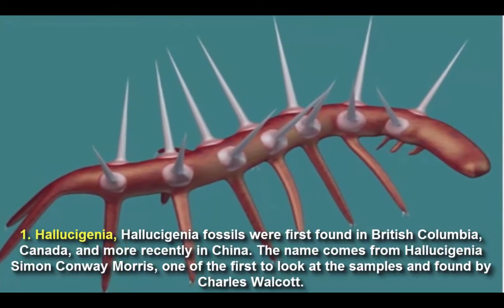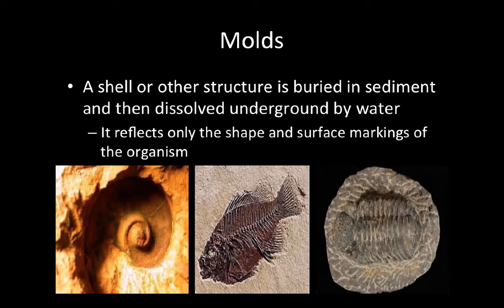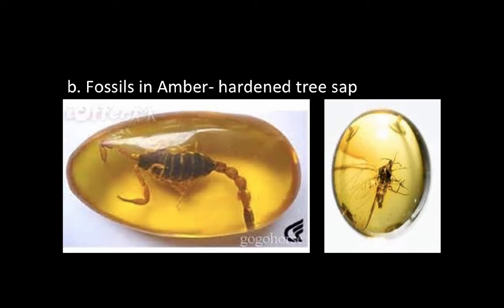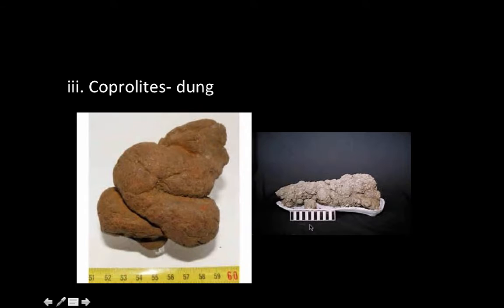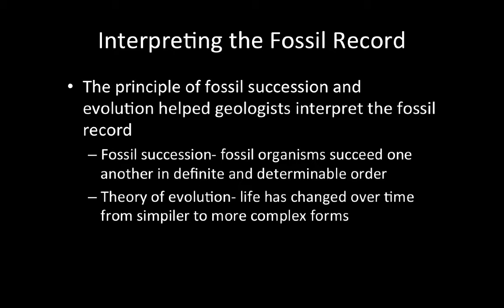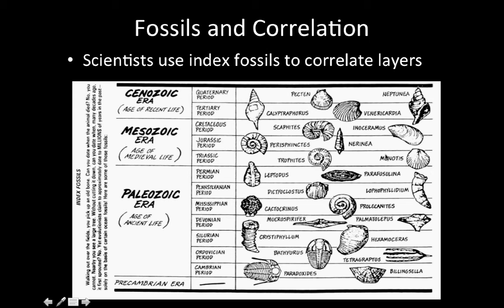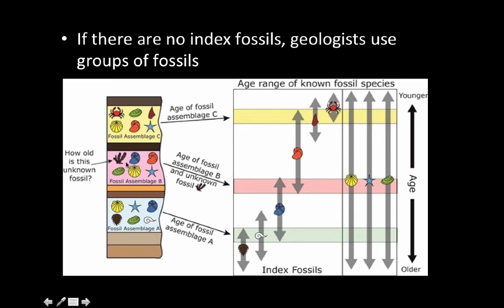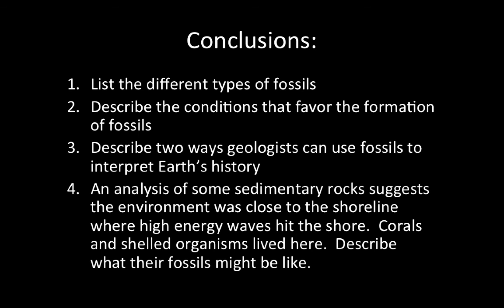Fossils- Evidence of Past Life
Table of Contents:

01:12 - Petrified fossils
01:48 - Molds
02:17 - Casts
02:28 - Molds
02:31 - Casts
03:10 - Preserved remains
03:35 -
05:22 -
08:23 -
08:53 - Fossils and Correlation
09:01 -
09:04 - Fossils and Correlation